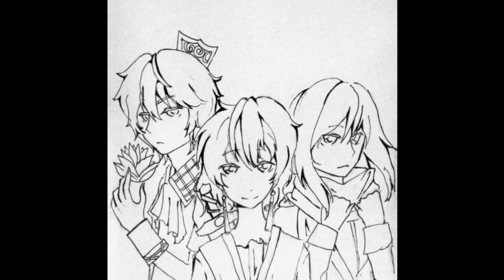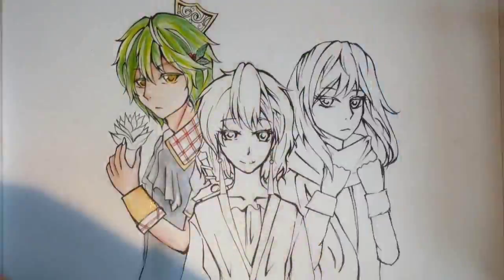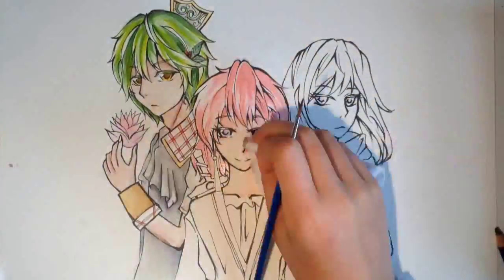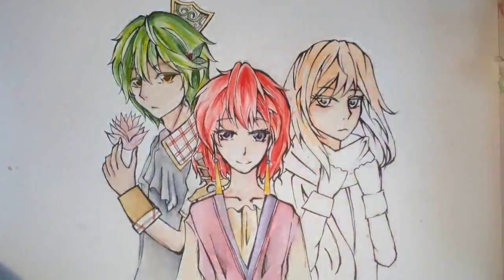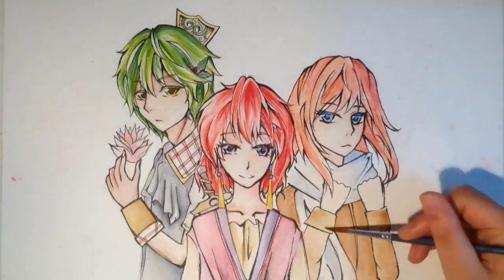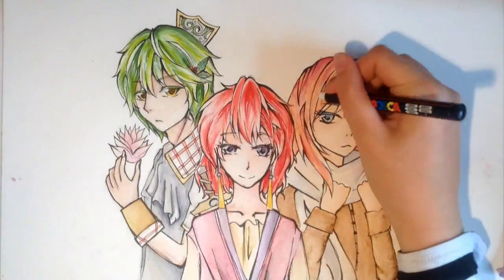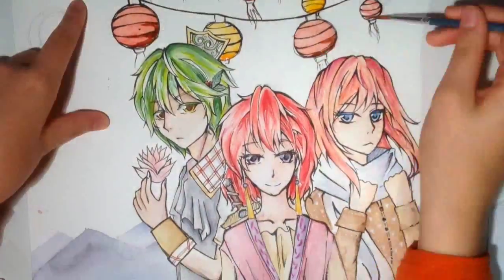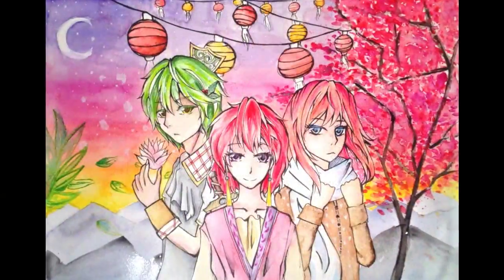Collaboration w/ Kumashou: Kei, Yona and Atsuko Drawing